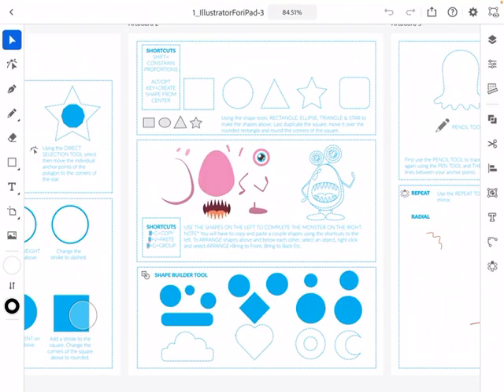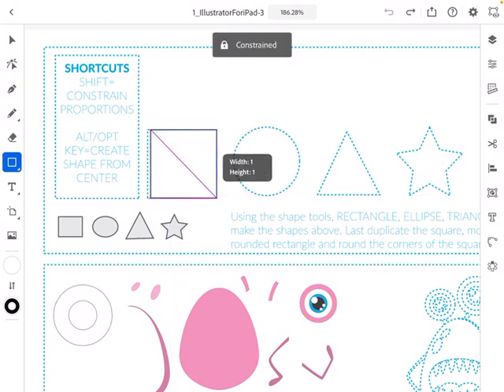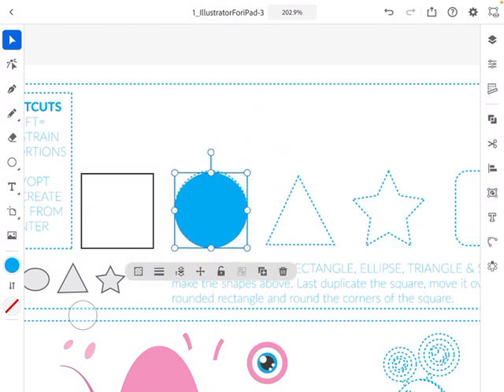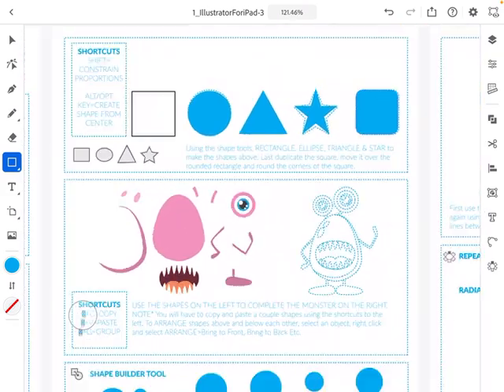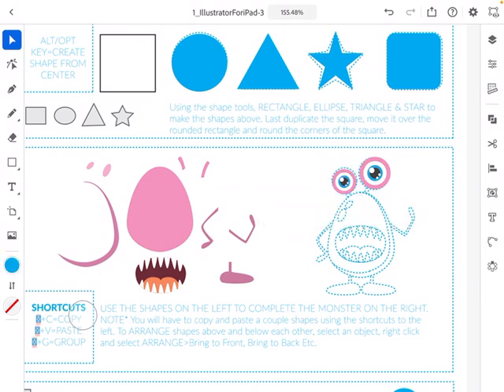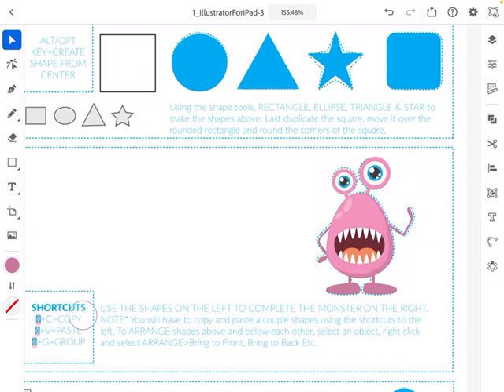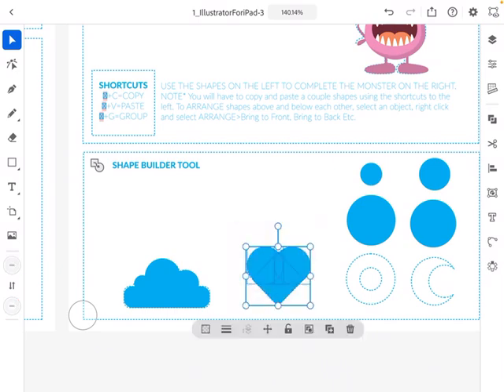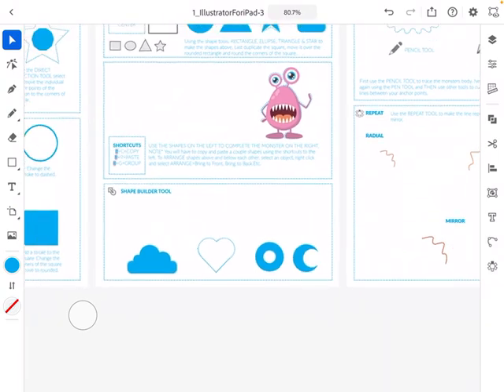Illustrator for iPad- Shapes, Rounded Corners, Layering, Duplicating & The Shapebuilder